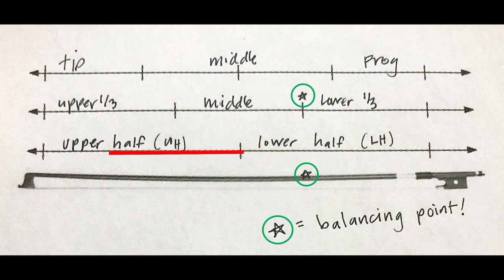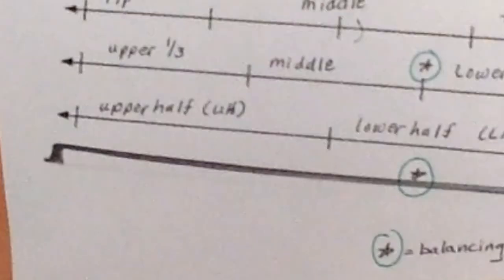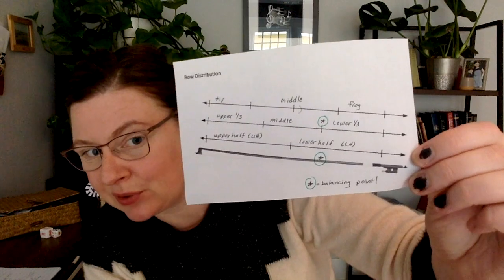Music, Grades 4-5, 4/20 - Lesson 3, Cello